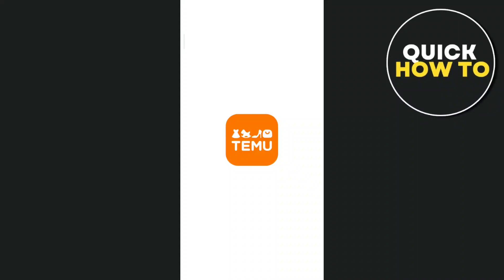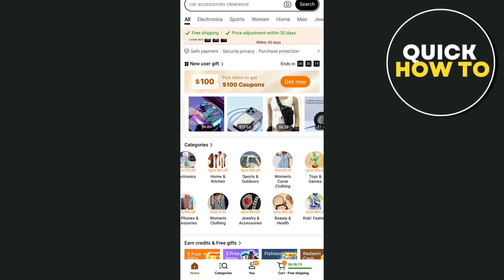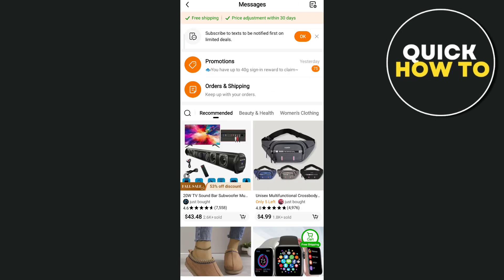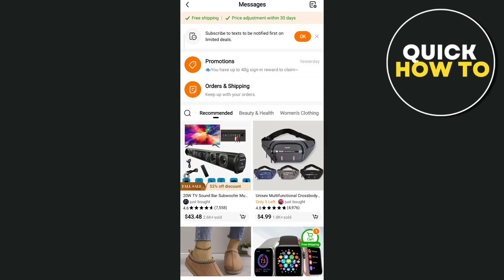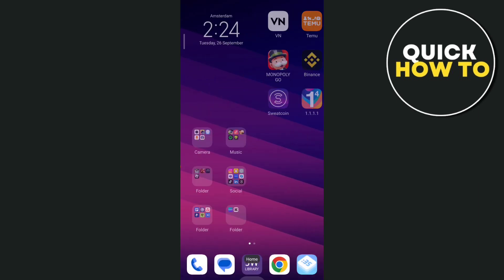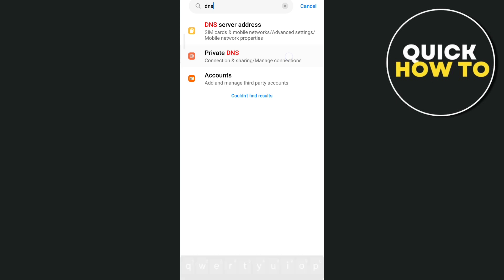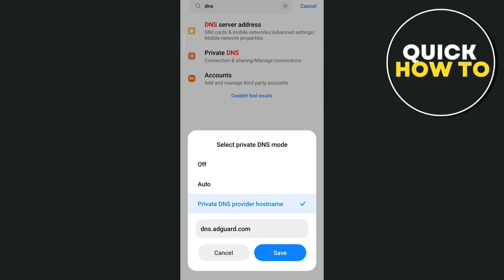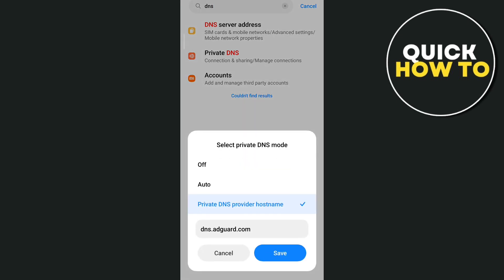How To Block Ads On Temu - Quick Guide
In this video you will learn how to block ads on Temu.